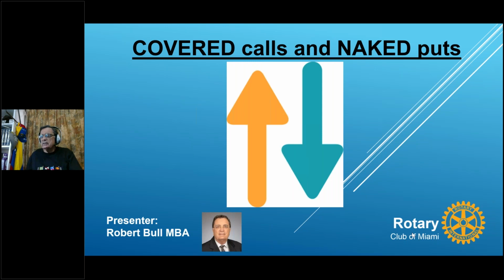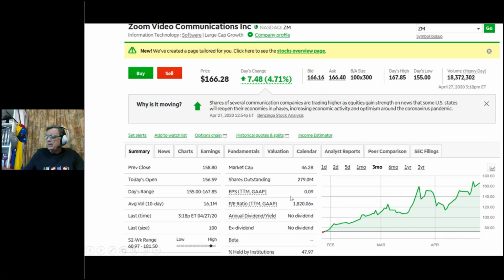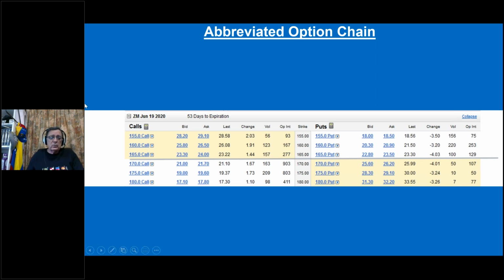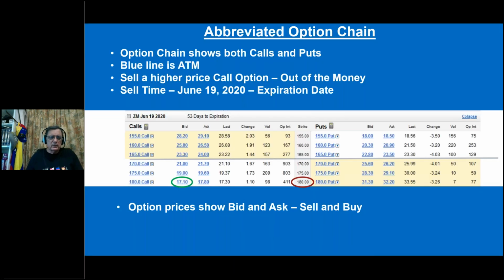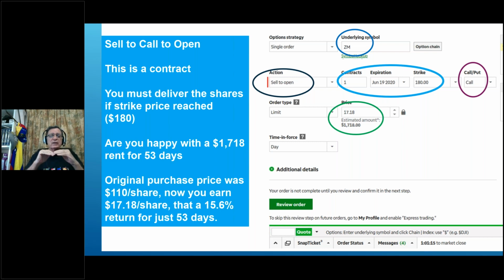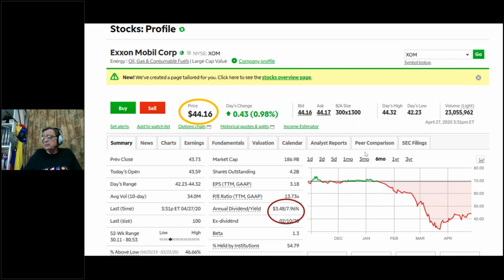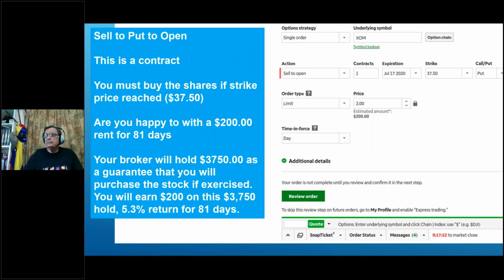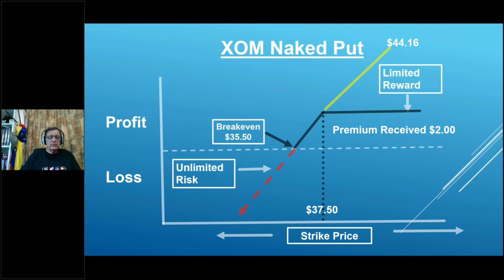COVERED calls & NAKED puts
Learn the basics about covered call and naked puts.  These strategies can be income generators but can also be risky.  Experience and study hard to succeed.